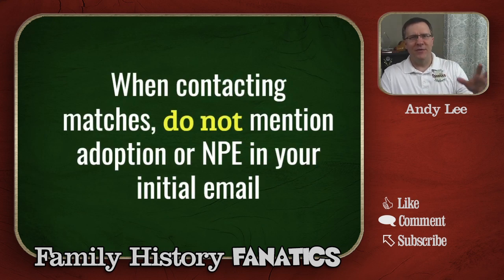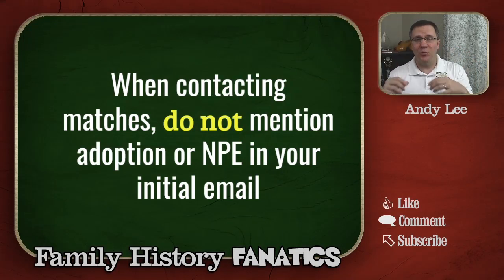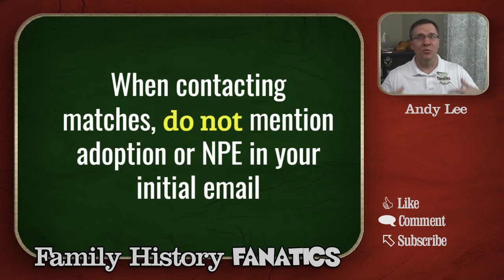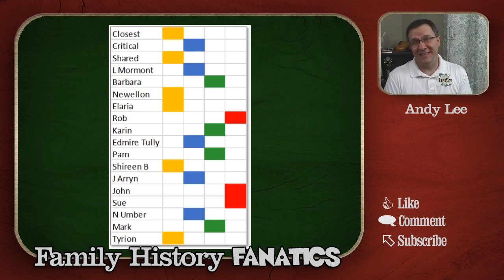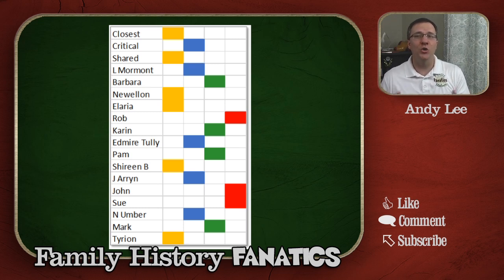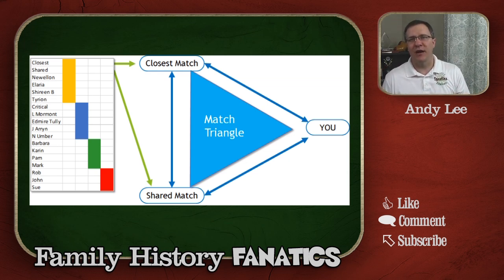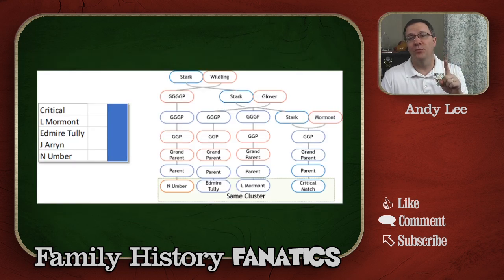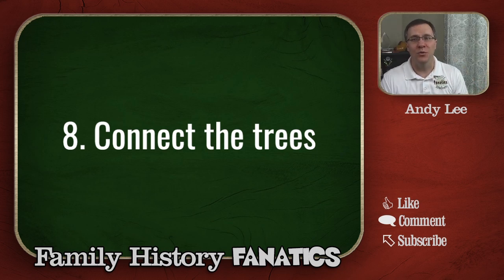Next Steps For Using DNA to Find Unknown Ancestors or Parents of Adoptees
Discover the next steps for using DNA to find parents of Adoptees. This method also works for finding unknown parents for your ancestors using DNA.

CONTINUE LEARNING
Definition of NPE - Not Parent Expected - an ancestor is not what a family expected them to be

Steps and graphics From the DNAAdoption.Org Website

CHAPTERS
0:00 Introduction
1:36 Learn About DNA and Genealogy
2:50 Find Your Closest DNA Matches
4:08 How NOT to contact a DNA Matches
5:04 Pedigree Triangulation
6:31 DNA Match Triangle
8:15 Put Yourself into a Pedigree Triangle
11:25 Connect DNA Match Trees